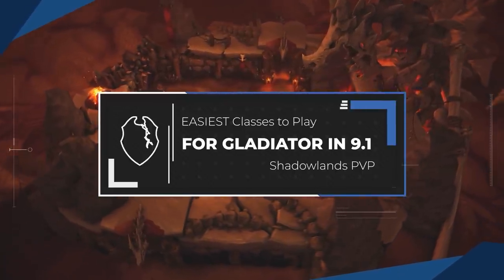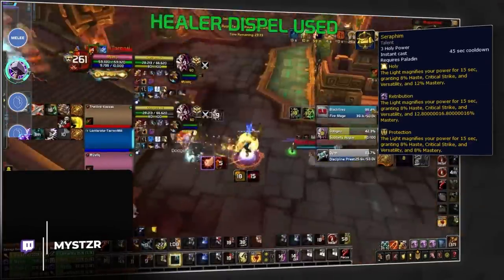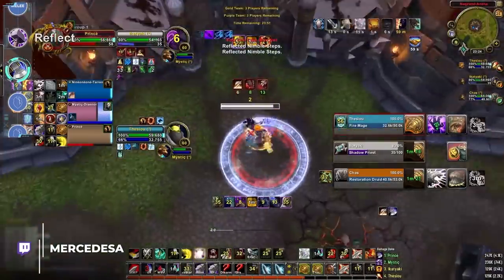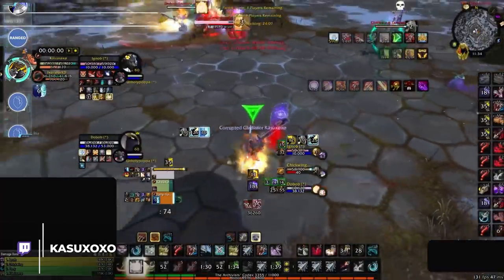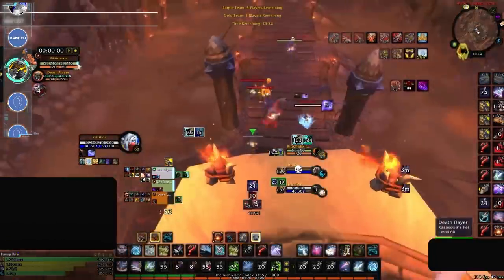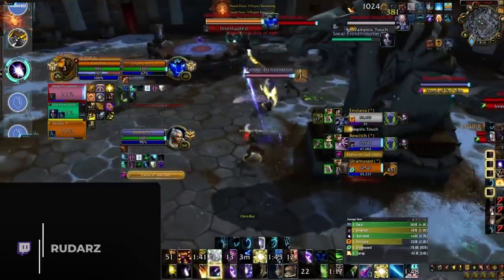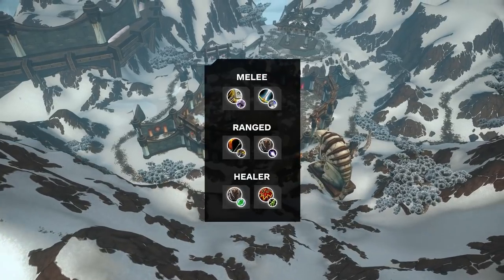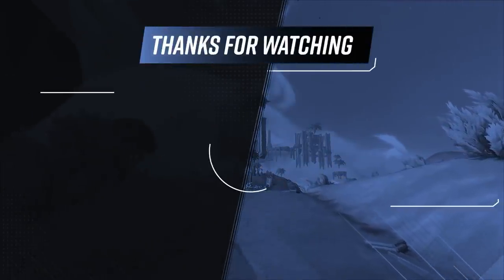EASIEST Classes to Play for GLADIATOR in 9.1 - Shadowlands PvP Guide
0:00 - Intro
1:01 - Melee
4:45 - Ranged
8:11 - Healers
11:08 - Recap

Concepts: wow, world of warcraft, shadowlands, wow shadowlands, arena, wow pvp, tier list, easiest, best, class, spec, 3v3, 3s, 2v2, 2s, melee, caster, ranged, healer